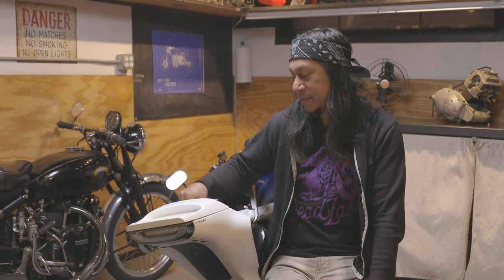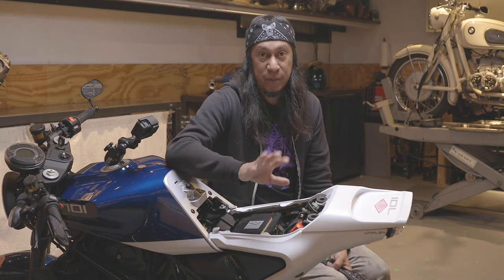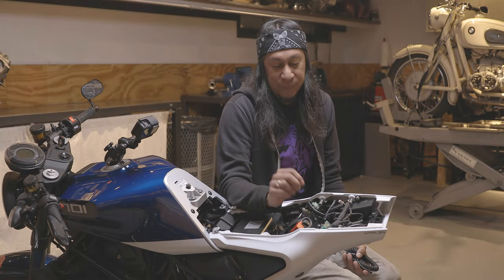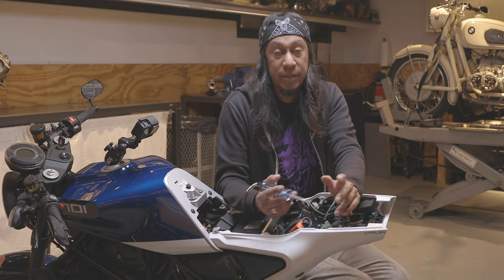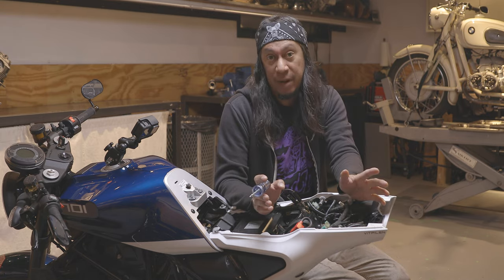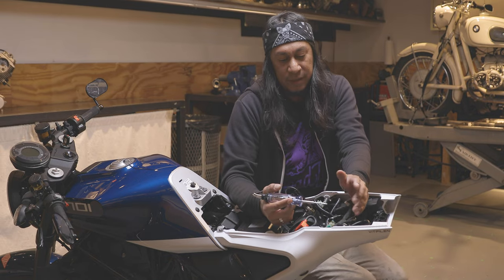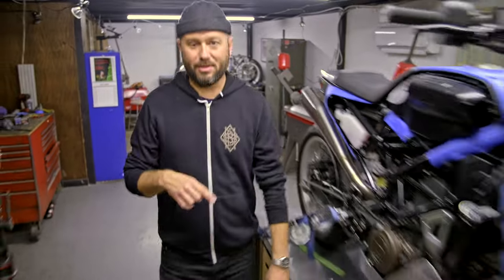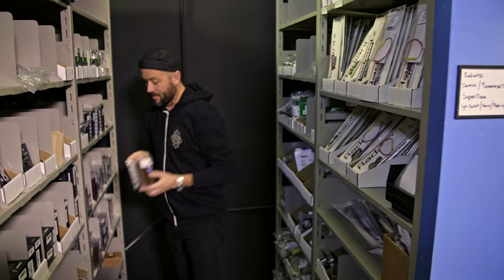How to Test Your Motorcycle's Starter Solenoid // Revival Cycles Tech Talk # 52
Revival's Lead Mechanic Alec walks us through the quick process of testing your motorcycle's starter solenoid in a few easy steps with some basic skills and a little bit of know-how.

Sometimes your bike won't start, and you're left wondering what's going on. Maybe you hear a click, or the bike is cranking to no avail; either way, you know somethings off, and the starter solenoid could be the culprit. Luckily there aren't many components to the starter circuit, so this is an easy start once you know the basics. Although this process isn't exactly the same for every bike out there, we've learned over the years that the most challenging part is usually finding the starter solenoid; after that, it's a straightforward process anyone can do!

Need a new Starter Solenoid?

Need to build new battery cables? We have a kit